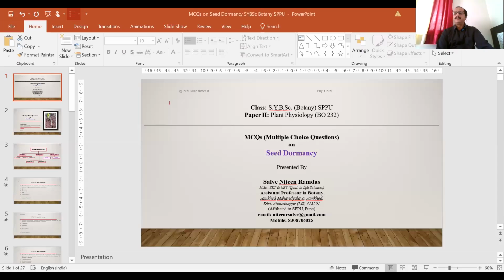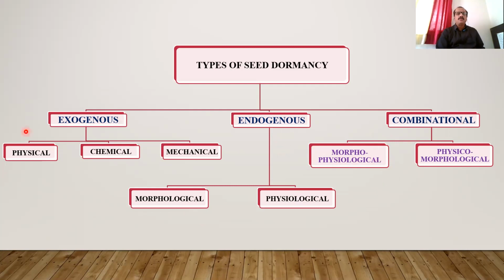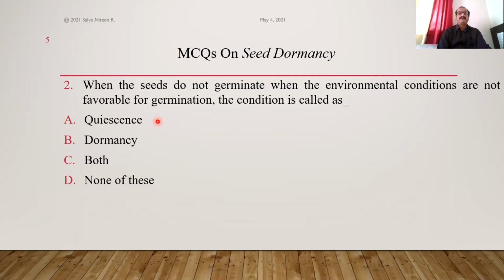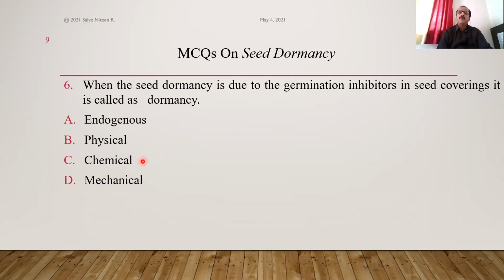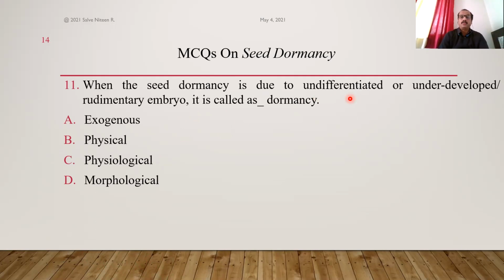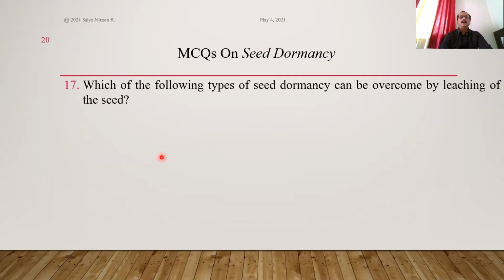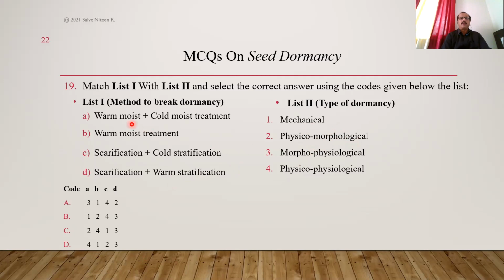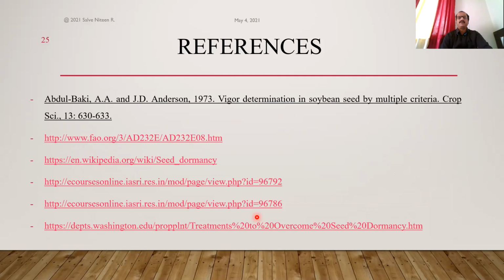20 MCQs on Seed Dormancy (Plant Physiology) S.Y.B.Sc. Botany SPPU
Do you want to know about the primary and secondary dormancy of seeds? or the difference between Quiescent and dormant seeds? or specific methods used to break physical, chemical, mechanical, morphological or physiological dormancy? or what is double dormancy and how to overcome it? then you will find the answers to the questions like this and more, in this video...